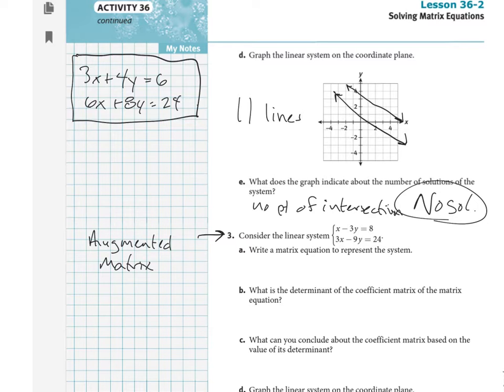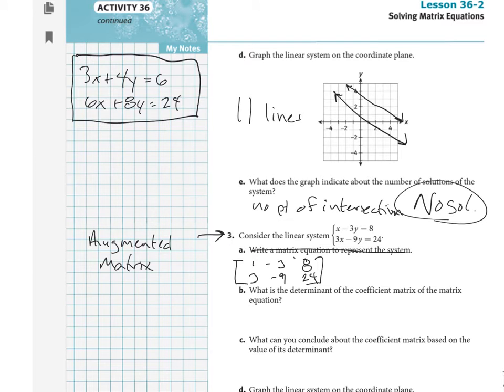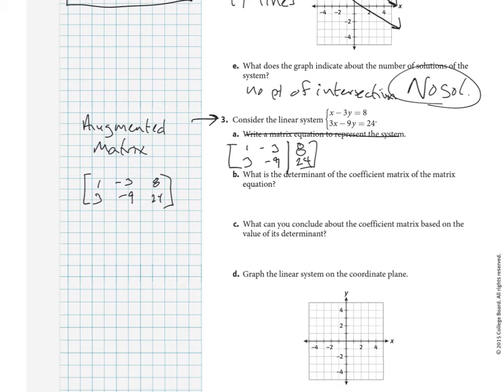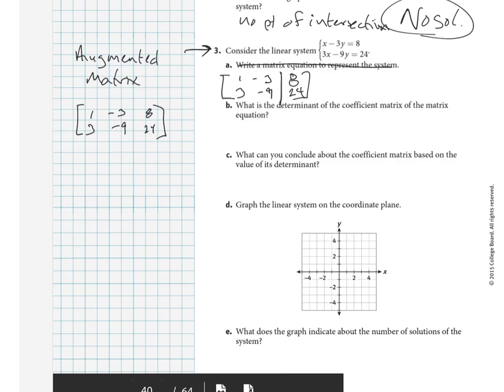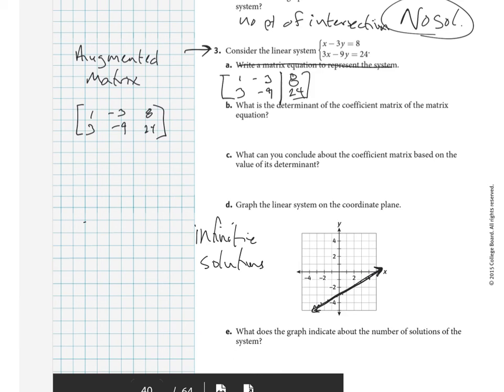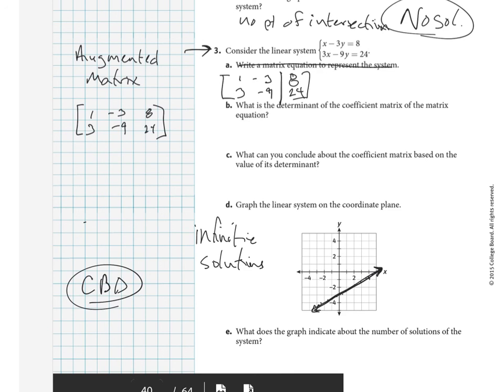Activity 36 notes